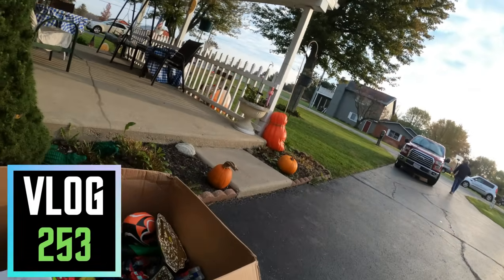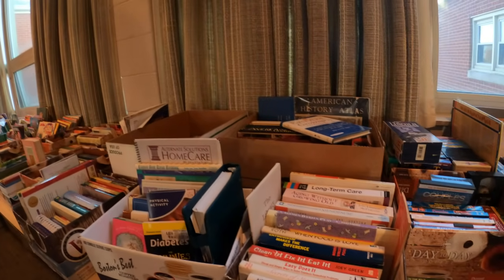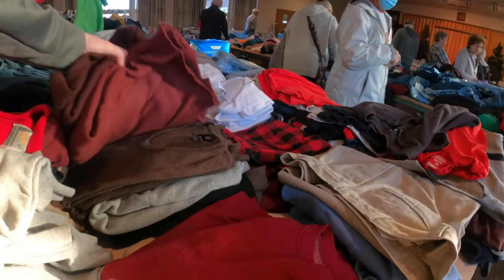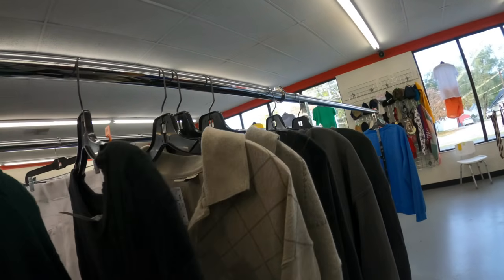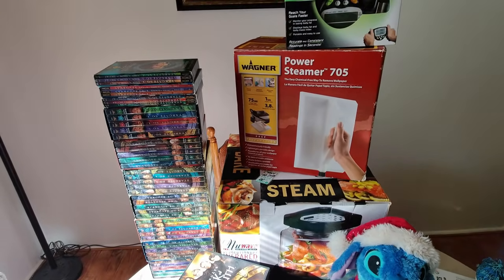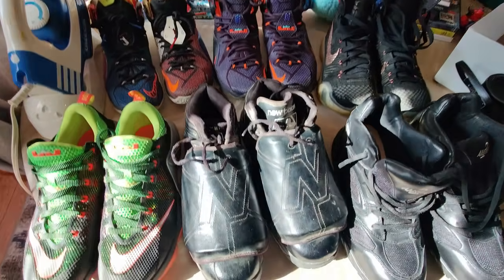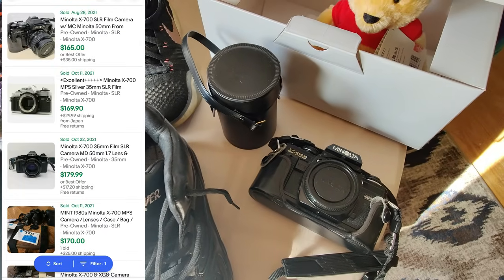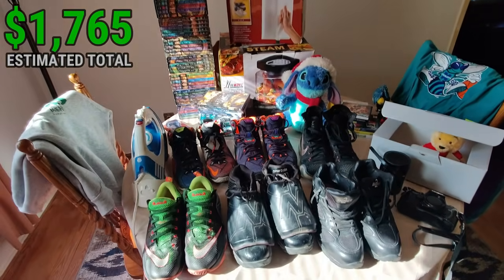I Picked Up $1000+ in The First 2 Minutes at This Sale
Let's go to some garage sales, rummage sales, and thrift stores in search of things that will sell on eBay and Amazon FBA. Today I have one of, if not the best hauls I've ever had.

Rummage sales are my favorite places to source for reselling. They are a mix of items from multiple people and you truly never know what you will find. The prices are usually great and you can find extraordinary things to flip online!

Chapters:
00:00 Garage Sales
01:18 Rummage Sale
09:53 Thrifting
14:19 Huge Haul

//FAQ